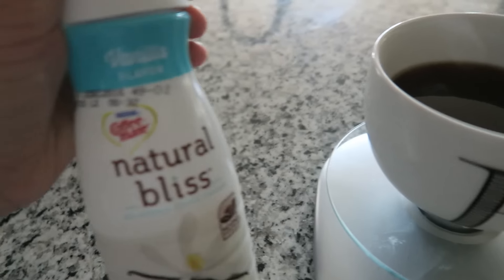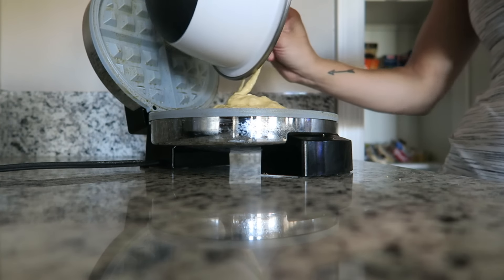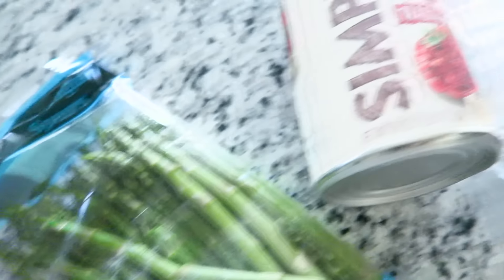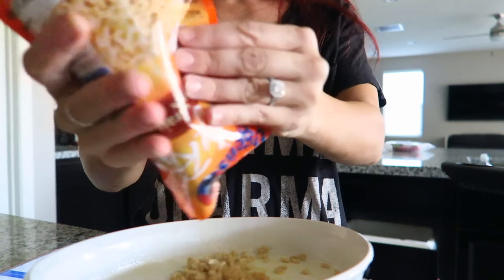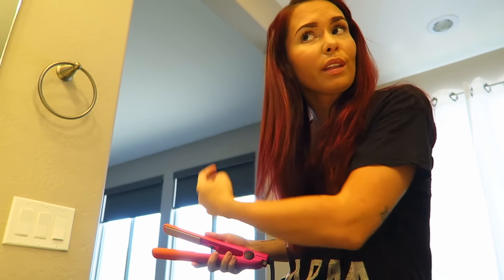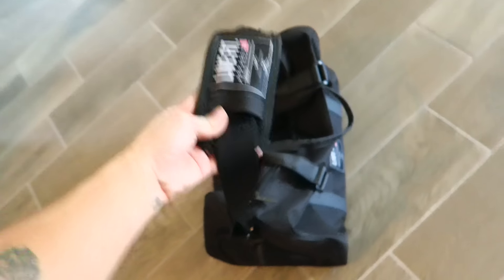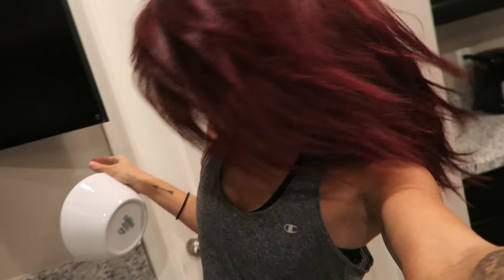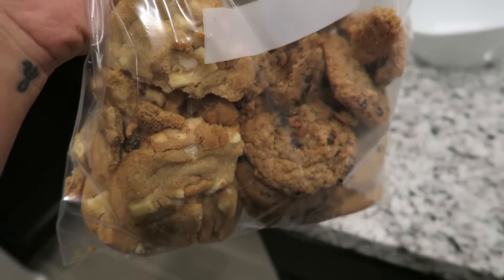FDOE | Protein Waffle Recipe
ALL YA WANNA KNOW IS DOWN BELOW

THUMBS UP, PRETTY PLEASE ♡
This lets me know you enjoy the content and I can continue giving you what you want. Your support means the world.

SAVE MONEY ON SUPPLEMENTS
with 'BSKYFITNESS'

SAVE MONEY ON SQUARE BARS
with: 'BSKYFITNESS'

GET $ OFF POSTMATES WITH THIS CODE: 'BTRAYNOR'